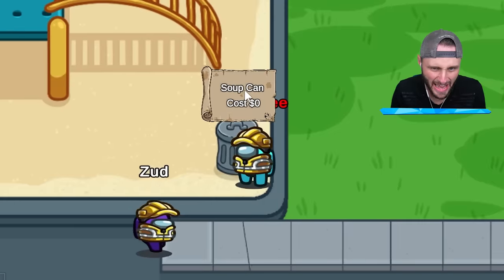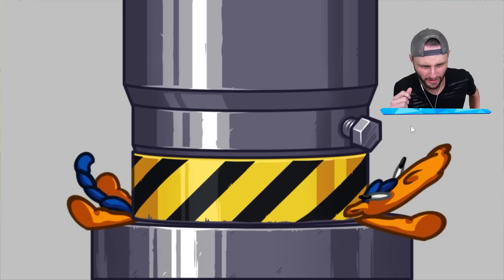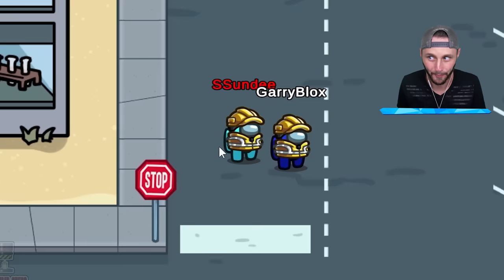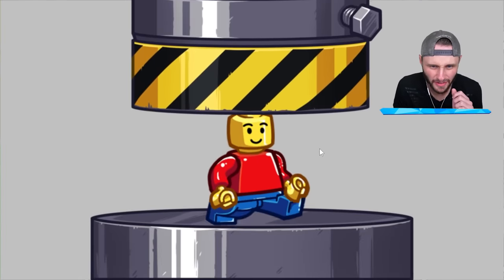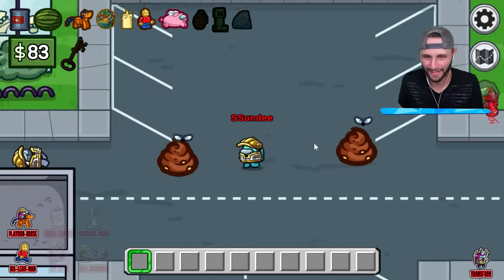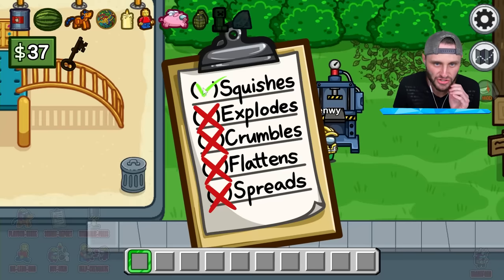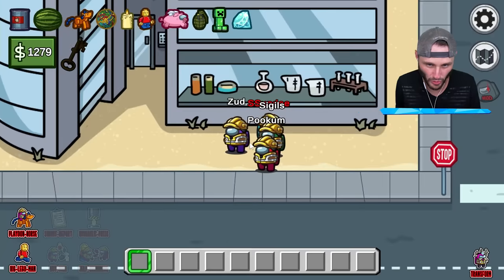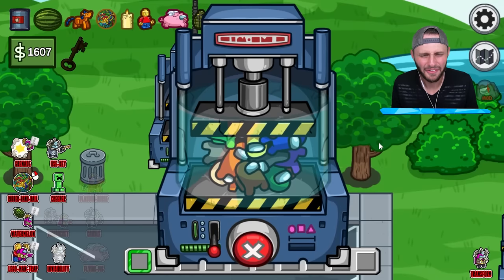Hydraulic Press Mod in Among Us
Using a Hydraulic Press in Modded Among Us!

• Video Editor ► @Brendalf